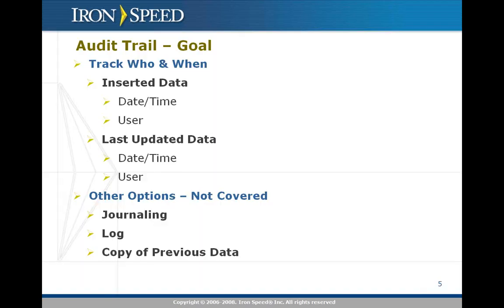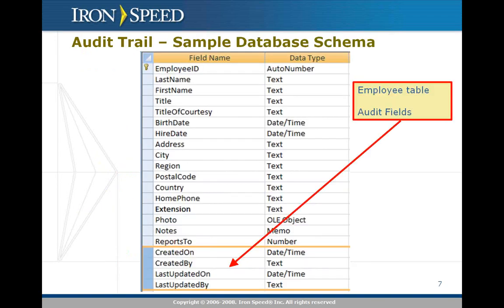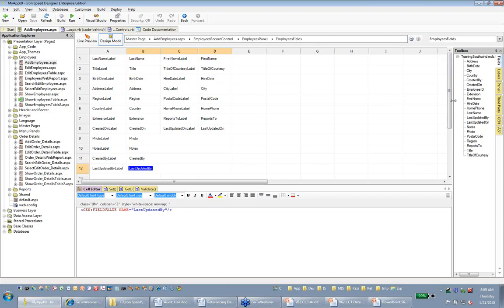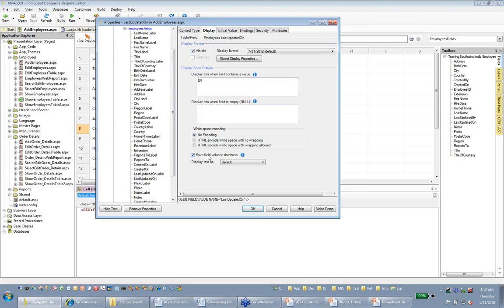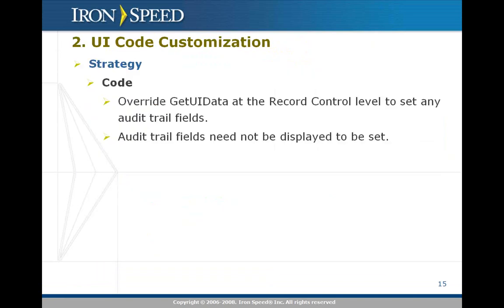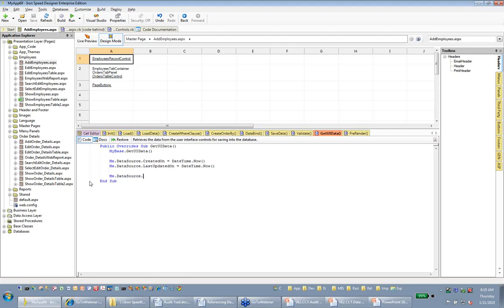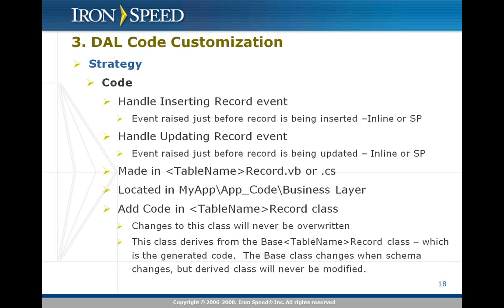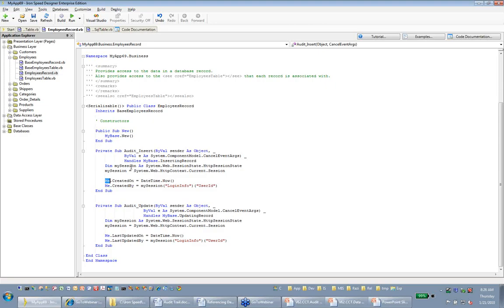Implementing an Audit Trail - Iron Speed Designer V6.2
This video demonstrates how to apply an audit trail to track changes in an Iron Speed Designer application. Implement audit trail by creating and modifying audit fields in a database record. Follow along as we modify the Data Access Layer so that every new insert for that table goes through this customization.